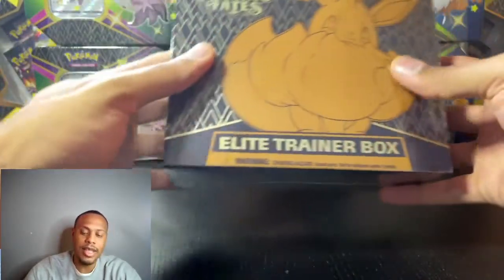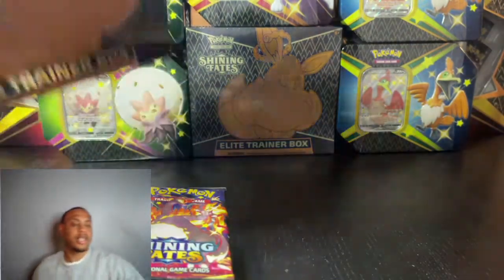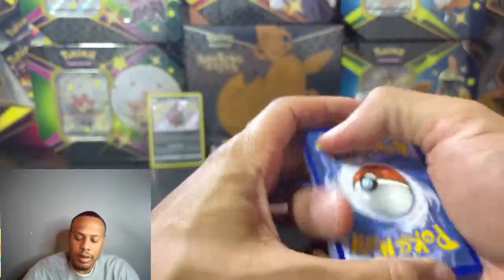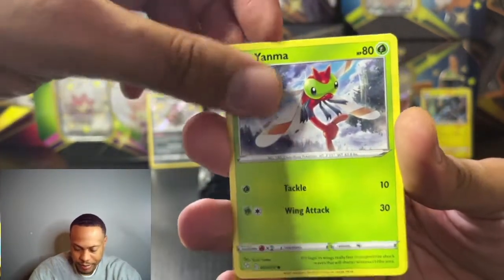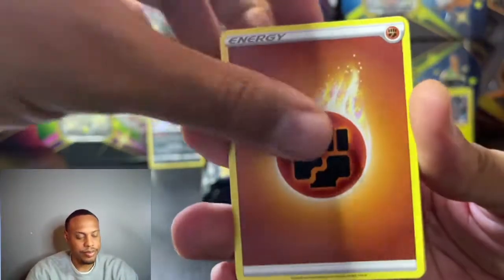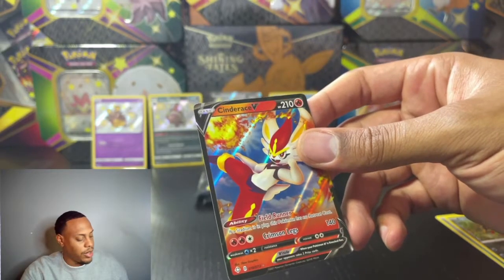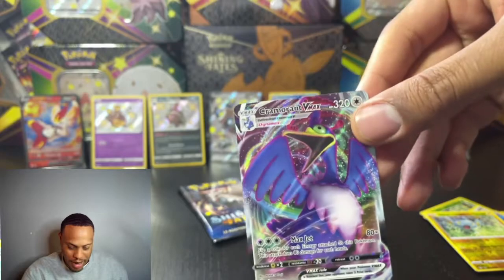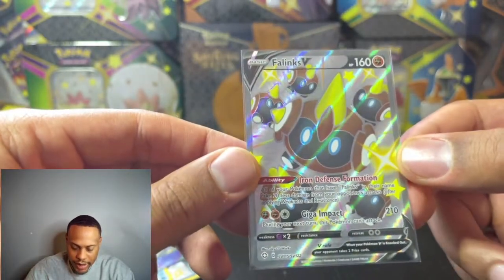Shining Fates 1st Opening (Elite Trainer Box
Opening up a Shining Fates ETB during my first time ever opening the set.